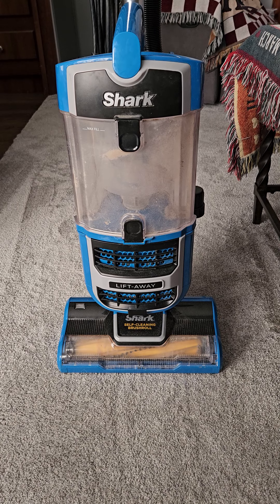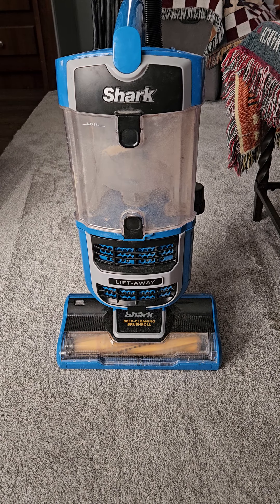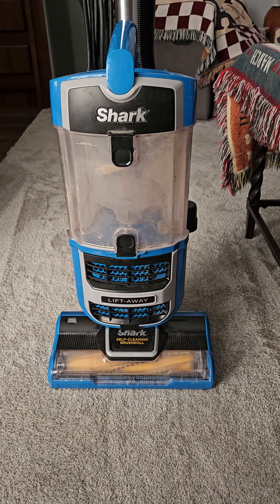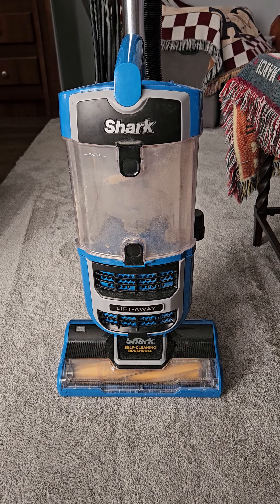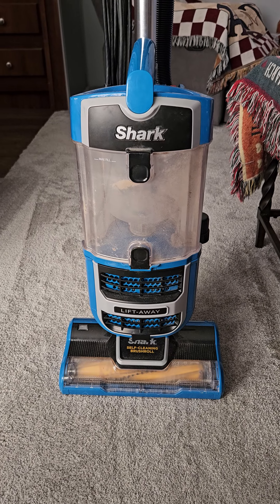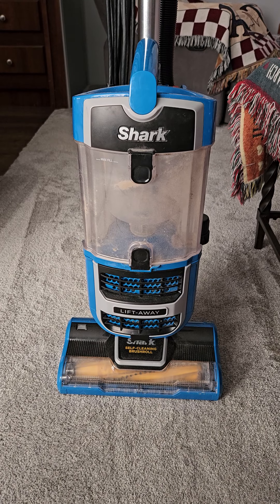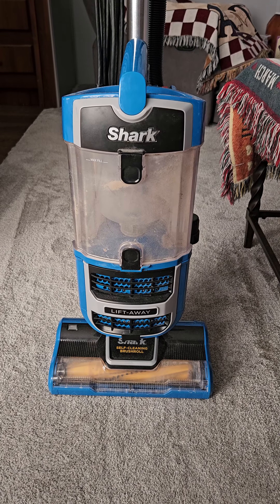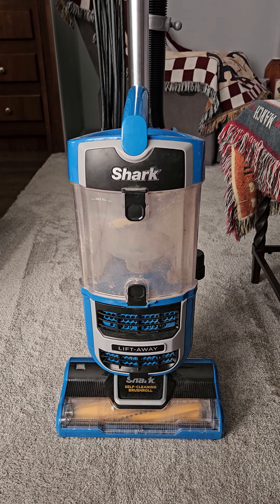Shark Navigator ZU560 Not Working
Could it be the typical clogged filters or do we really have an actual clogged hose? This Shark has really small narrow air tubes.